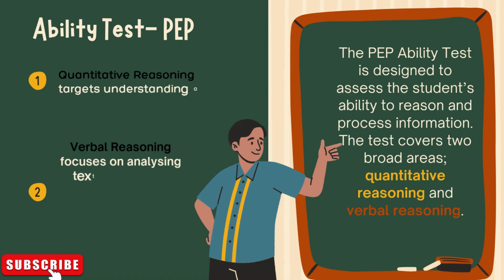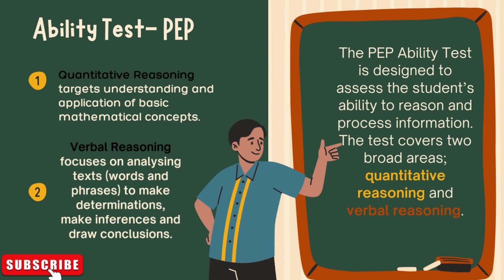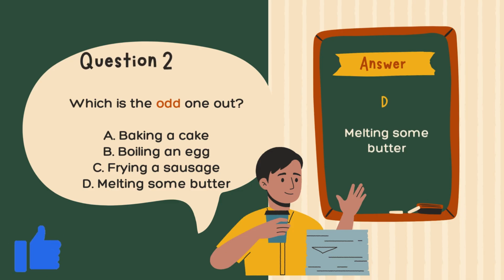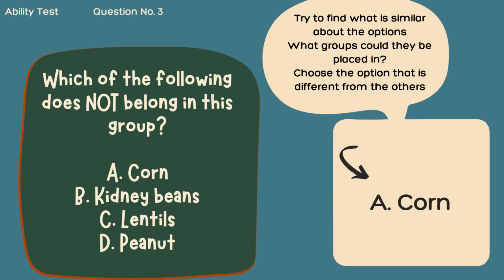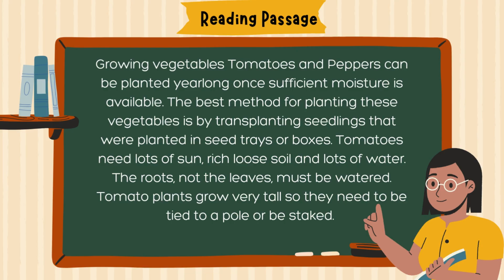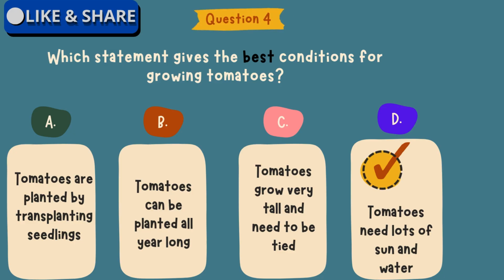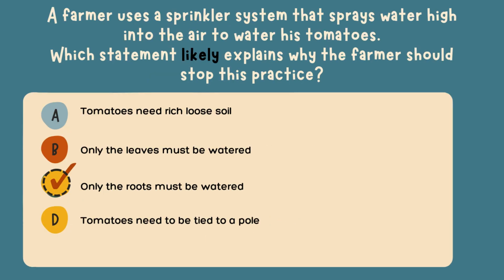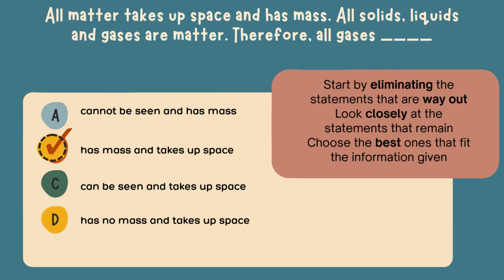Sharpen Your Skills: Grade 6 Verbal Reasoning - Pep Ability Test Questions And Answers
Are you preparing for the Primary Exit Profile (PEP) Ability Test? 🎓 This video dives into Verbal Reasoning with sample questions and answers to help you succeed! 📝✨

In this video, we:
✅ Explain key verbal reasoning concepts.
✅ Solve practice questions step by step.
✅ Share tips and strategies to improve your critical thinking skills.

Perfect for students, parents, and teachers looking for clear explanations and practical study techniques. 📚🎉

📌 Watch now and get exam-ready!